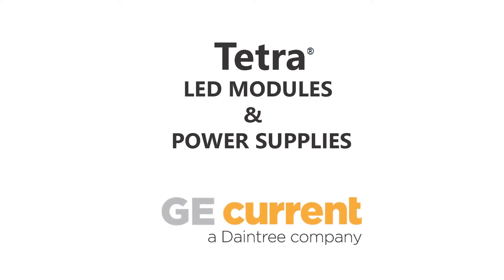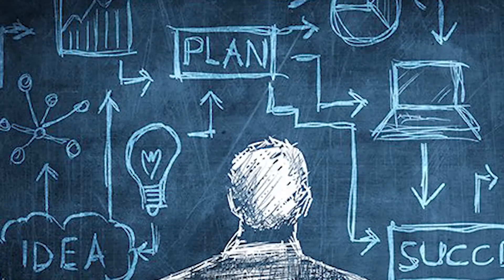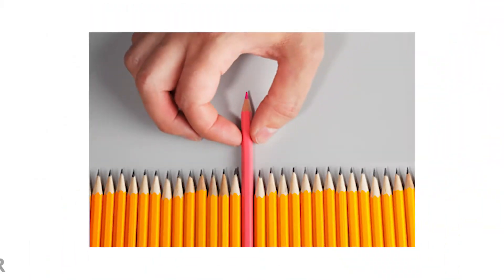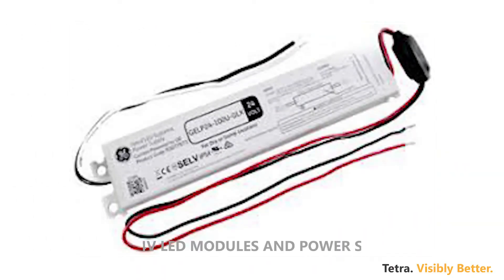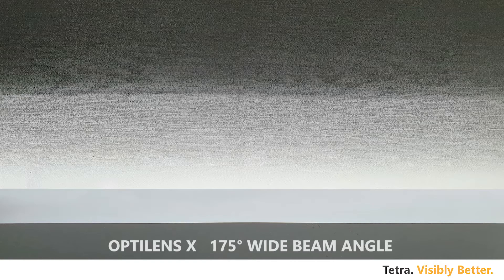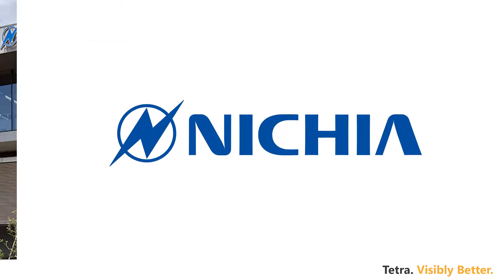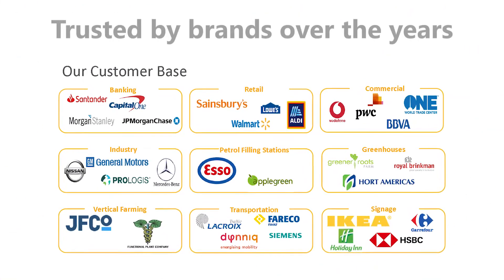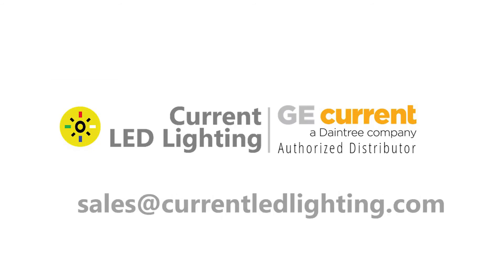Tetra Modules for Cove Lighting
Cove lighting is a popular indirect lighting application which helps create an ambient glow in the space purely with reflected lighting.

It is used extensively in malls, galleries, hotel lobbies and commercial spaces to supply the proper background mood. In homes, properly designed cove lighting can establish a cozy, welcoming vibe that encourages relaxation and informality.

At GE Current - A Daintree Company, our aim is to deliver products that are operationally efficient, low in maintenance while driving high performance in providing brightest, innovative and powerful LED lighting system.
Introducing Tetra 24 Volts LED modules system that’s works on low ampere compared to existing 12V LED systems with increased driver loading capacity of over 50% thereby saving on material costs gives high lumen output using very less power compared to other available systems.
With the patented Optilens X technology, the 175 degrees viewing angle redirects the excess light back to the surface for brighter illumination
The LED modules can be mounted directly using industrial grade silicon thereby reducing material and installation cost and time.

THE LED Chip are manufactured by Nichia Corporation Japan which are one of the world’ best, with excellent binning processes and superior lighting efficacy. With 10 years warranty, we are guaranteeing reliability and performance.

Current has track record of being a successful lighting solution provider backed with a reputation that is unsurpassed in the industry with Satisfied customers who have benefited from dedicated international support programs